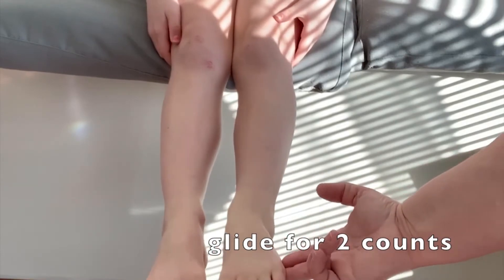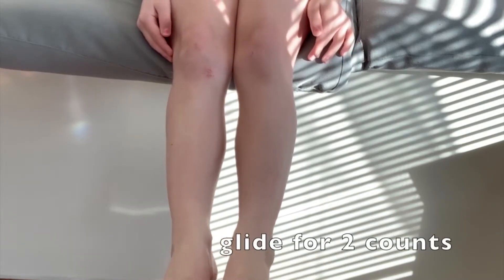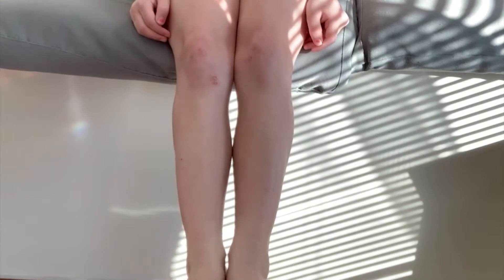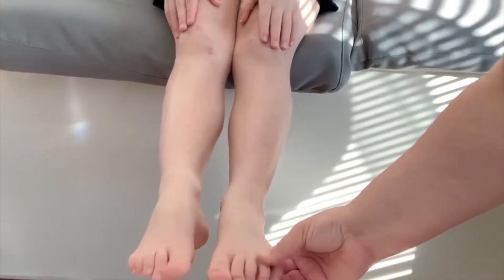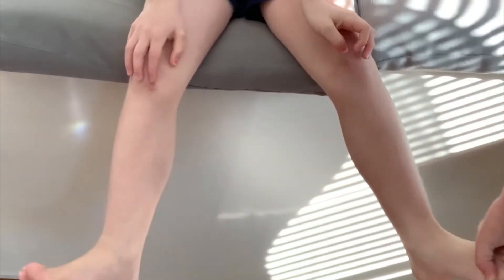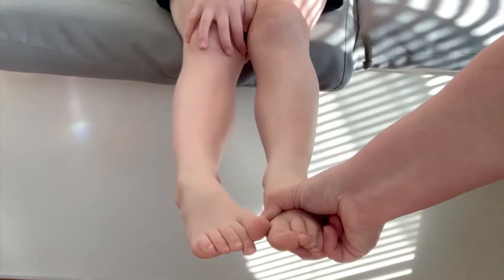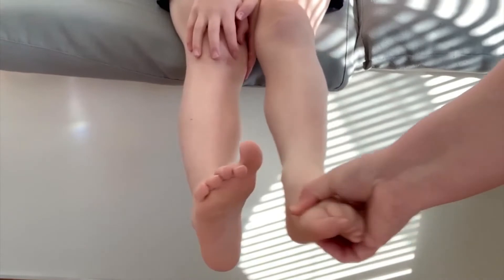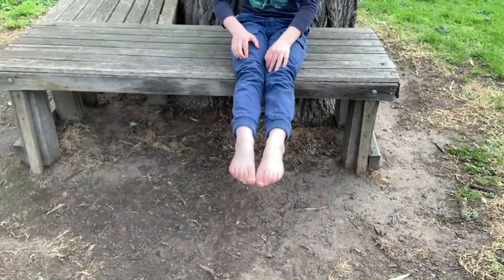Swim at home Breaststroke is the best stroke with Anna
We all know there’s a real art to breaststroke. Help your child become a proficient breaststroke prodigy with this fun little morning class from our wonderful swim instructor Anna.